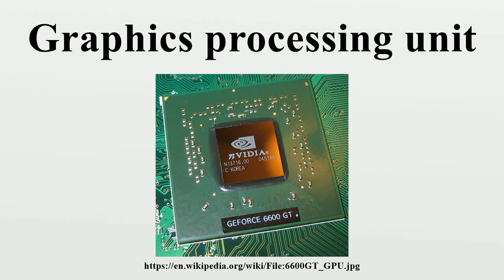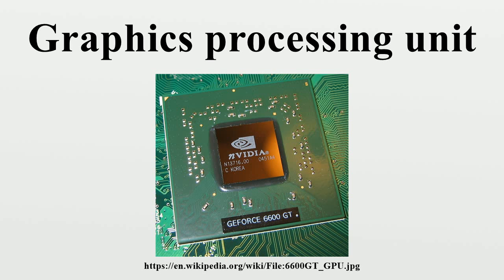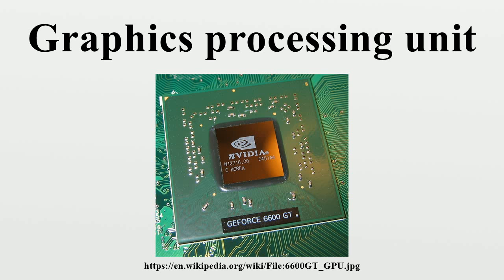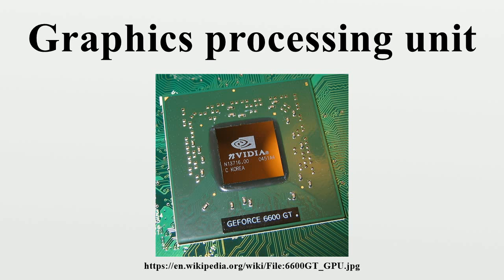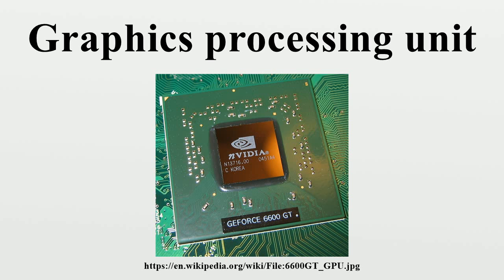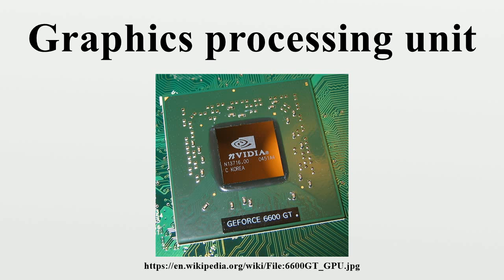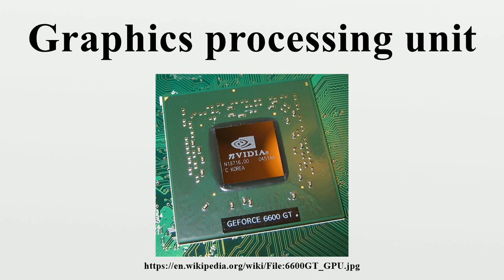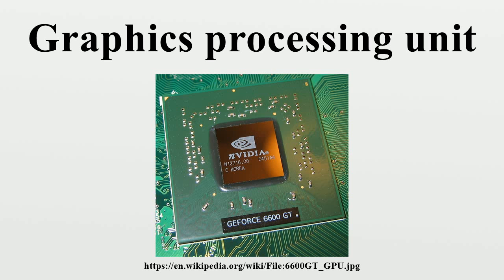Graphics processing unit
A graphics processing unit (GPU), also occasionally called visual processing unit (VPU), is a specialized electronic circuit designed to rapidly manipulate and alter memory to accelerate the creation of images in a frame buffer intended for output to a display.GPUs are used in embedded systems, mobile phones, personal computers, workstations, and game consoles.

Image-Copyright-Info
Author-Info:   Berkut

Image-Copyright-Info